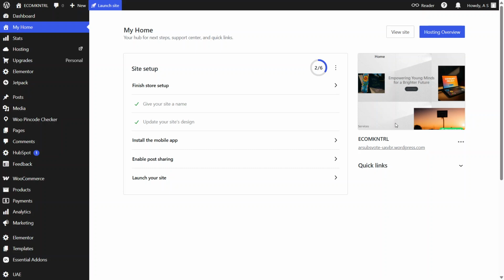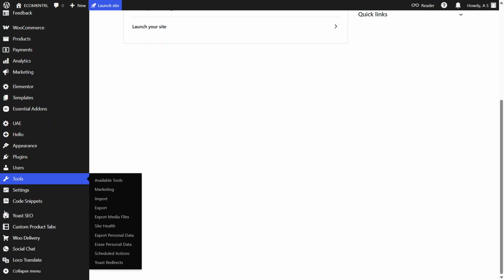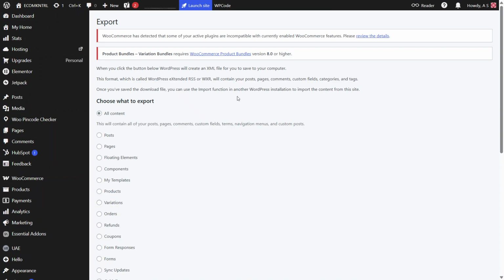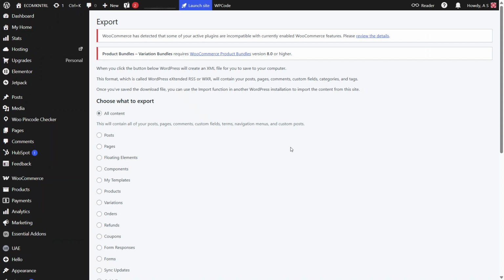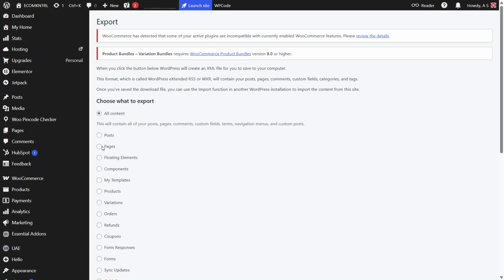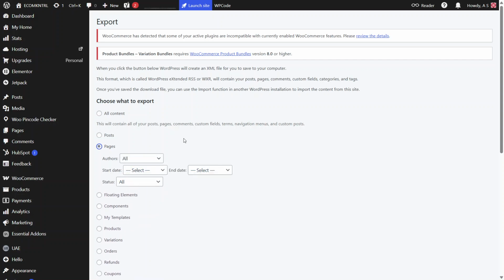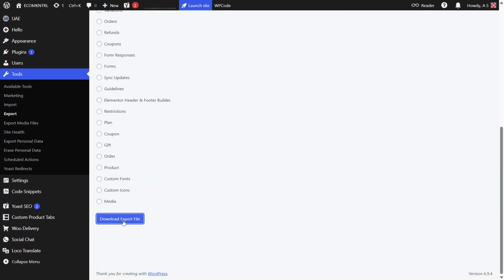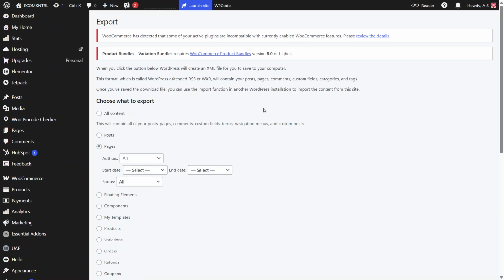How to Backup on Elementor (2026) | Step-by-Step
Learn how to backup on Elementor so your designs and pages are always protected. In this tutorial, we walk through the exact steps to save your Elementor templates, export page data, and create full site backups without losing any of your work. Whether you're migrating your site, updating your theme, or just want a safety net before making big changes, this method covers everything you need. We're using the latest version of Elementor, so you can follow along with confidence knowing these steps are current and up to date.